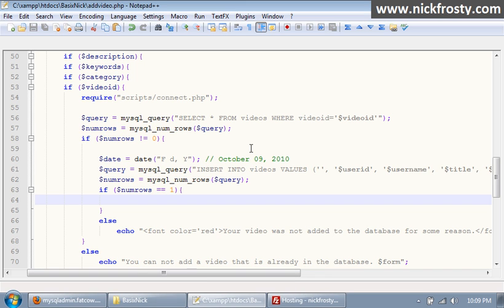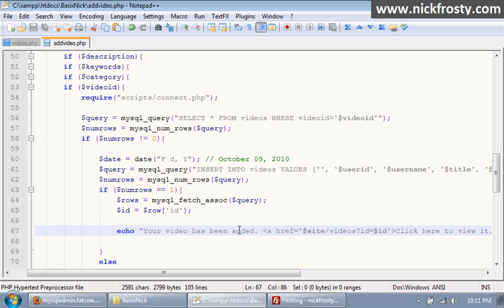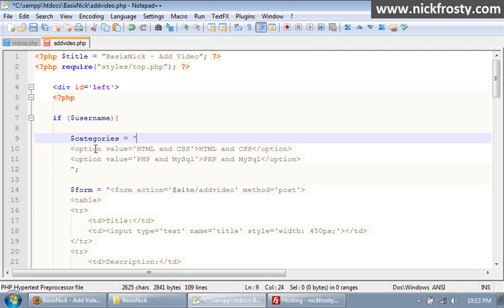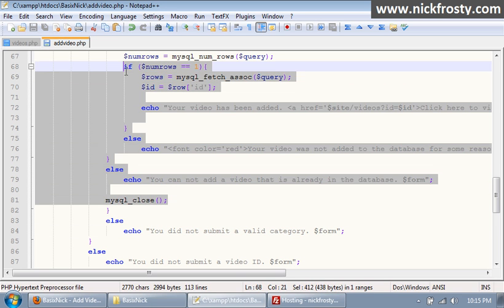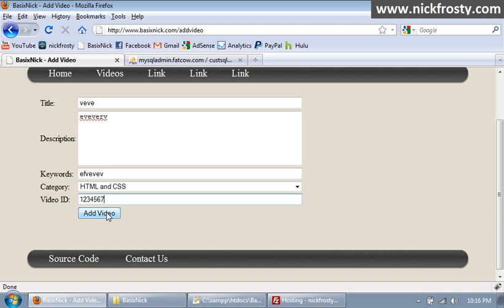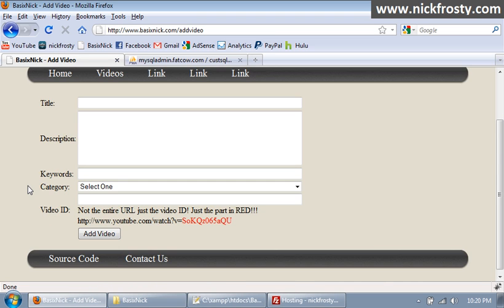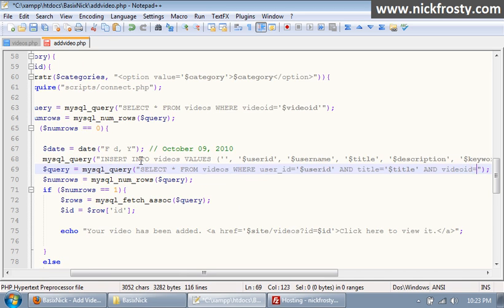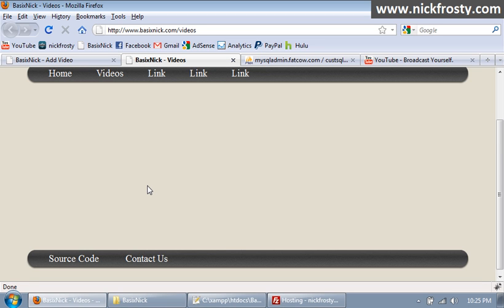Make a Community Site (Part 42) // Add Videos Page (Part 3/3)